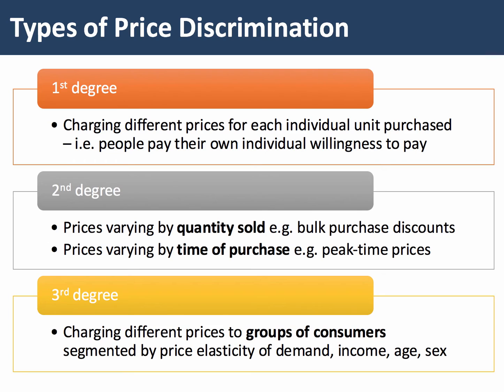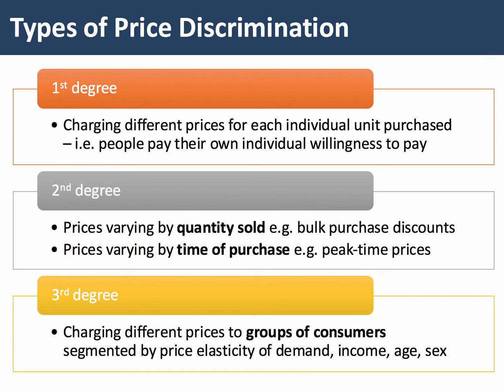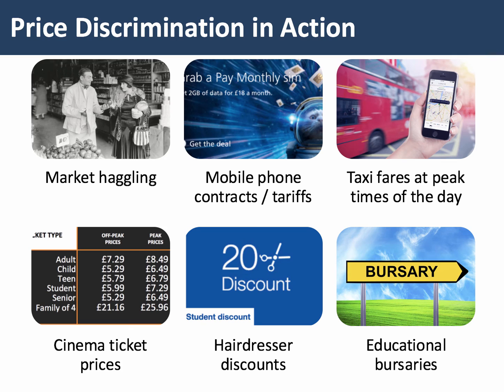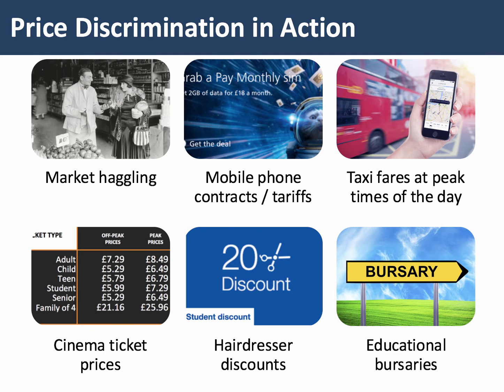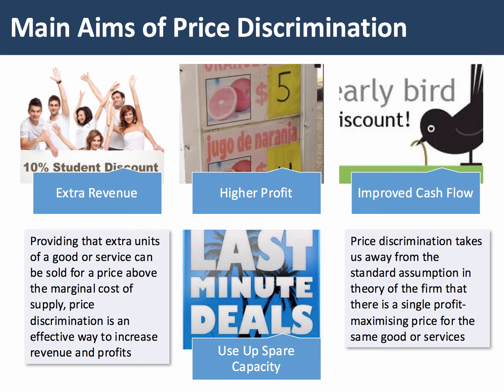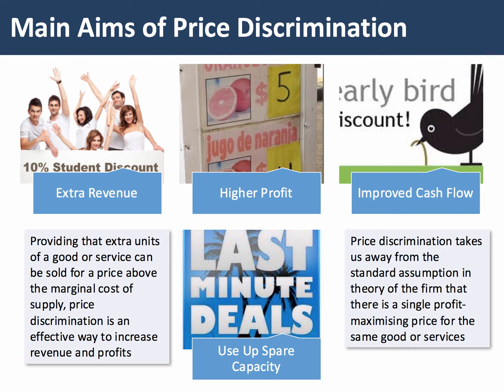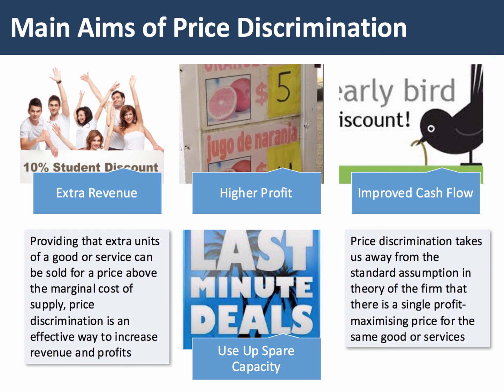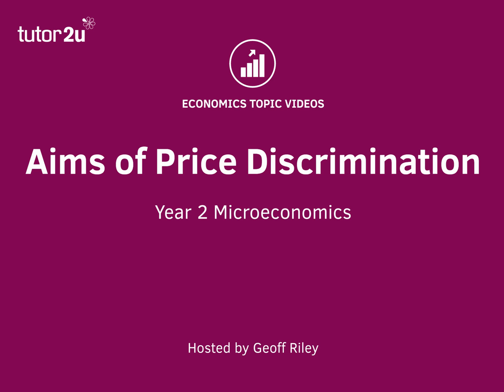Aims of Price Discrimination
Price discrimination takes us away from the standard assumption in theory of the firm that there is a single profit-maximising price for the same good or services. This short topic video identifies some of the key aims of price discrimination.